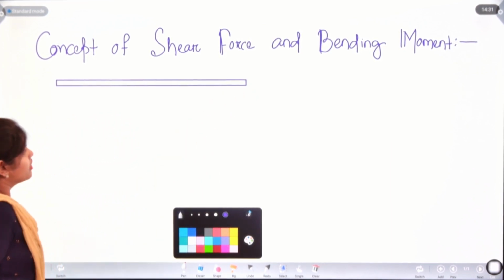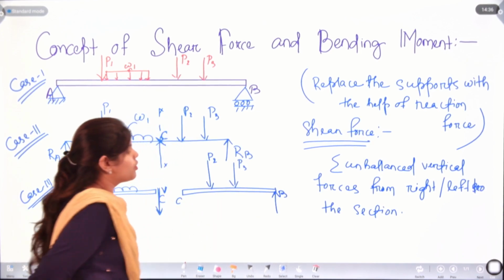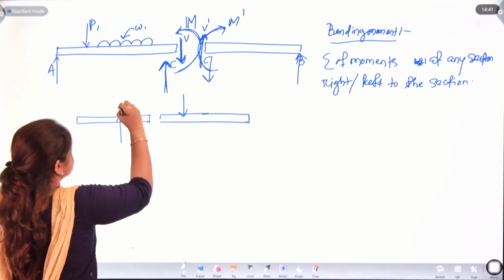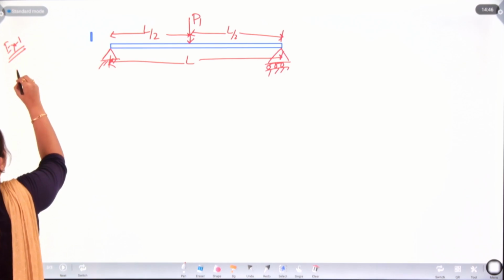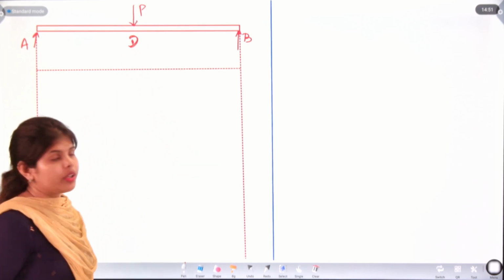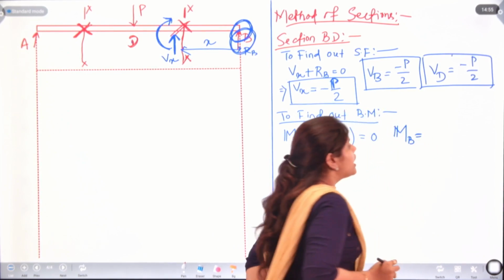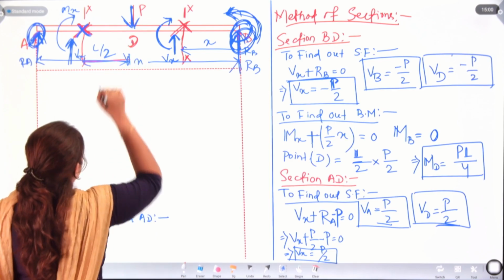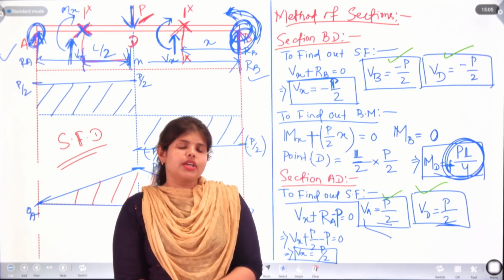Concept of Shear force and Bending moment